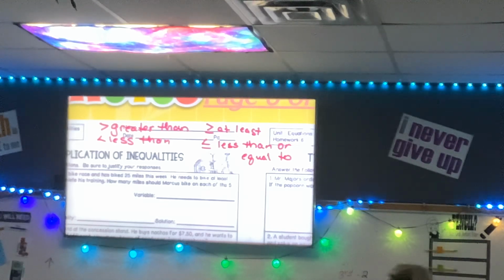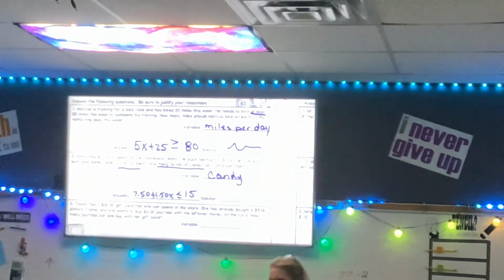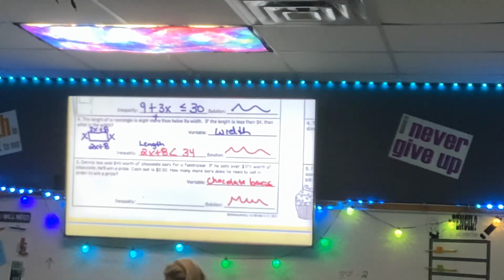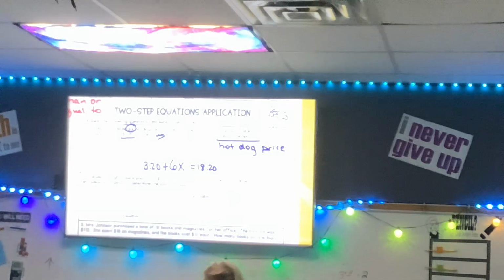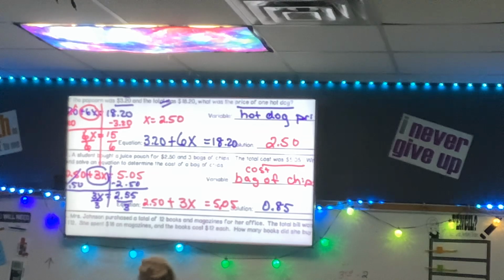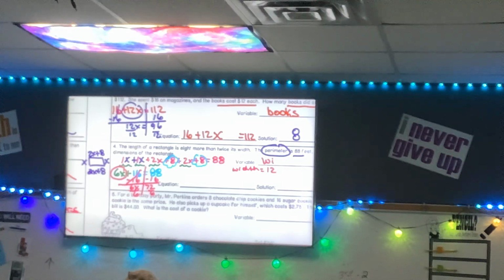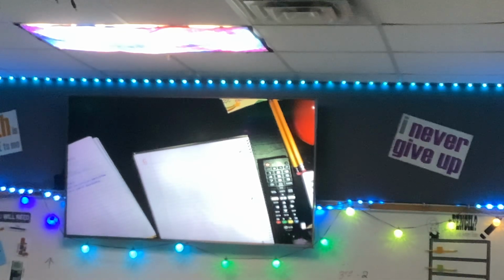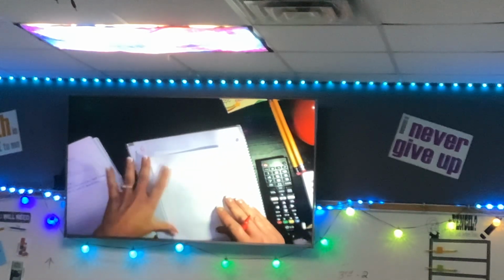9-17 Inequalities and word problems